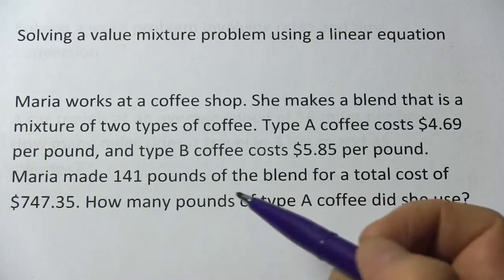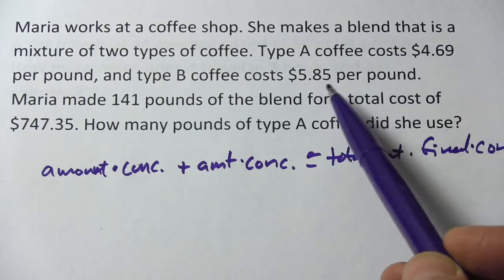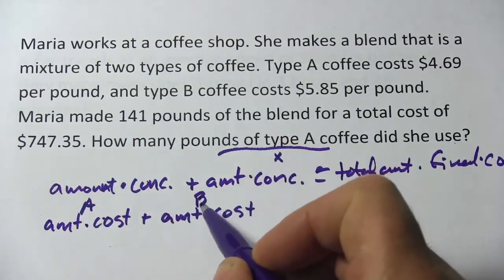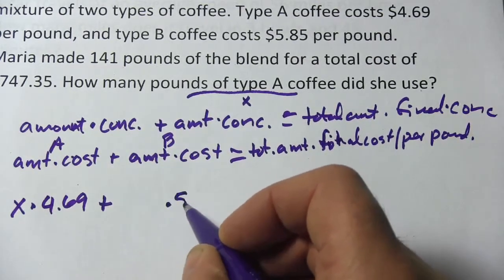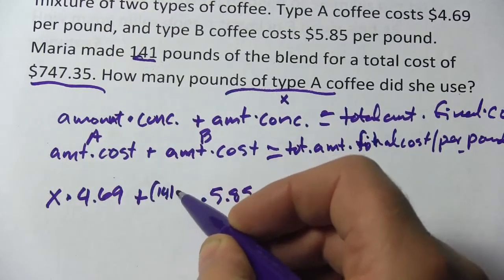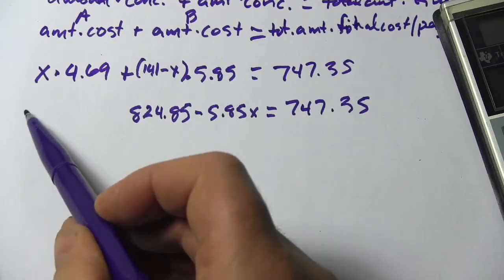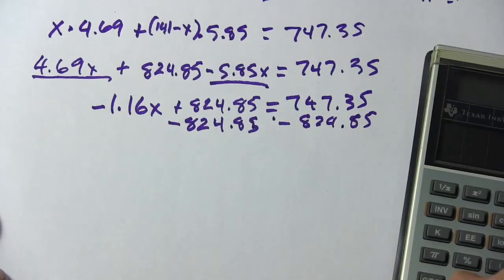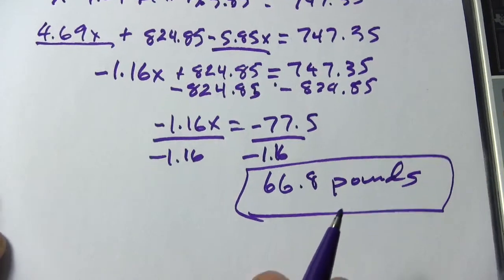Solving a Value Mixture Problem Using a Linear Equation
How to solve a value mixture problem using a linear equation